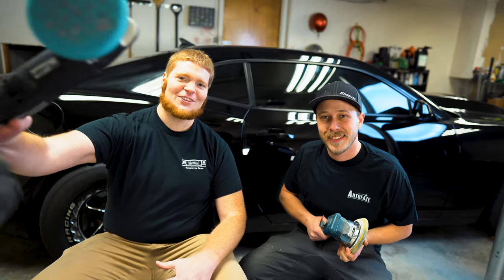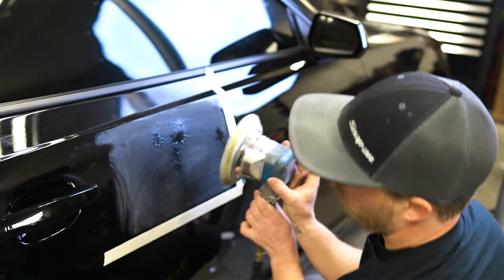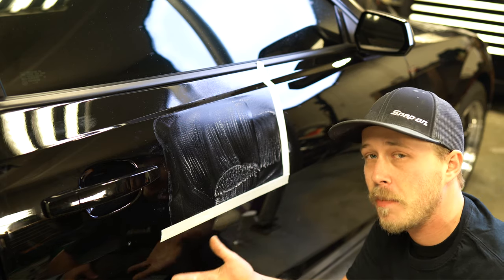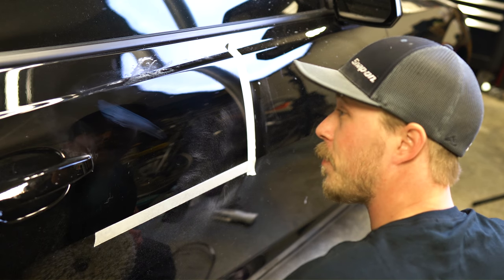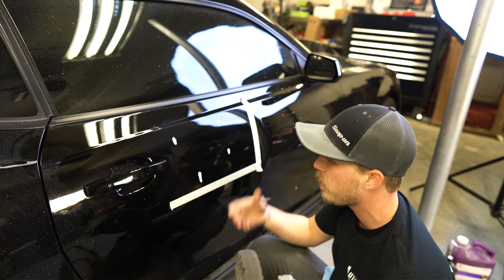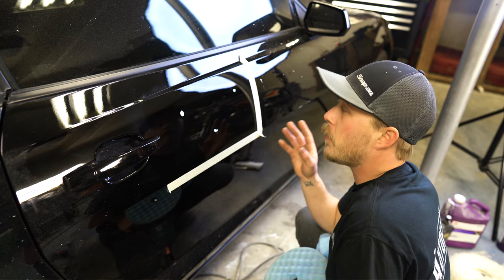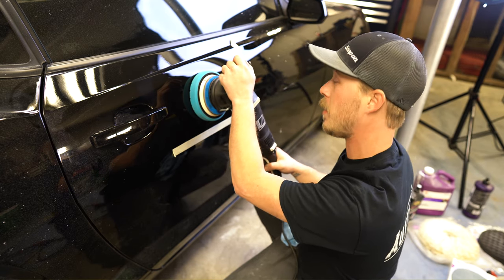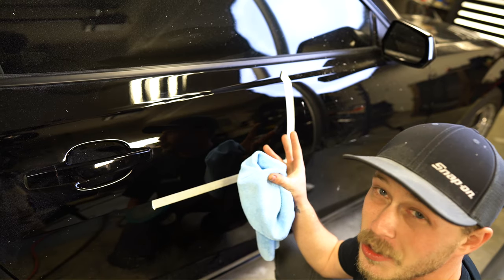Create a MIRROR Finish On Paint With Color Sanding and Polishing!!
On this video Autofaze demonstrates the techniques of color sanding and polishing to remove orange peel and or contaminants on automotive paint! This goes above and beyond a normal paint correction to achieve a mirror like finish on any vehicles paint. Take precautions though and watch this video in its entirety!